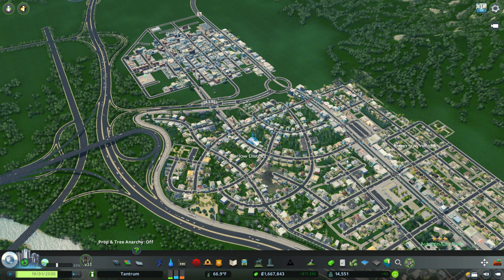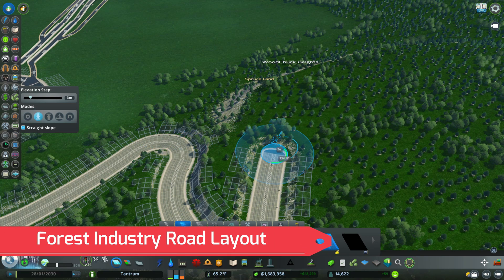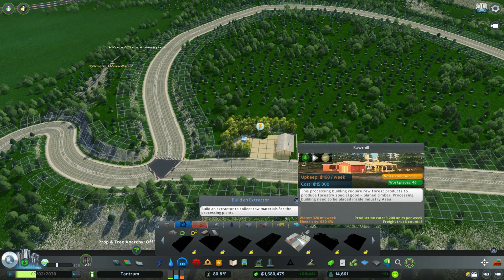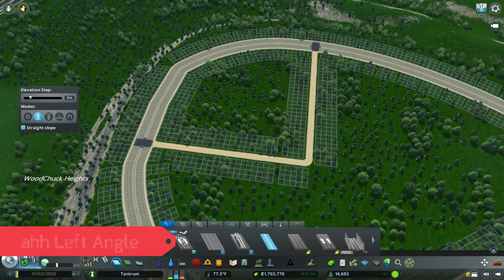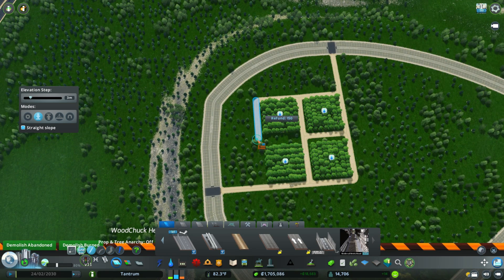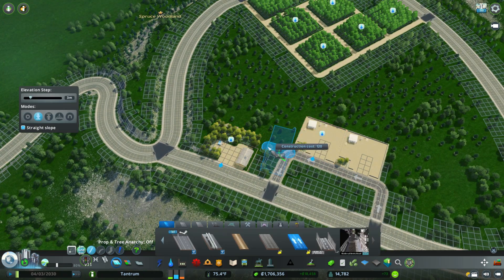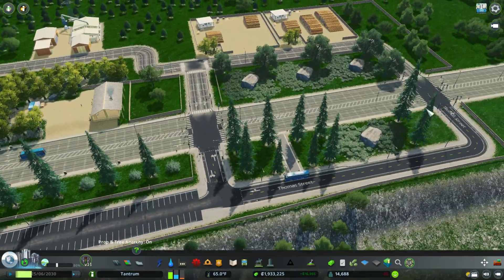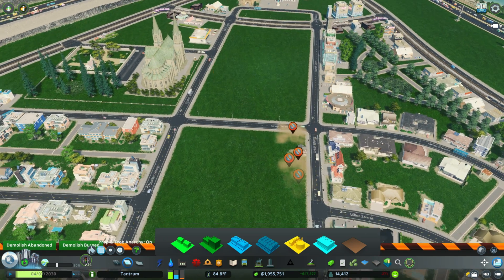How the Forest industry Changes Your city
How to build the forest industry in Cities skylines airport DLC.  I will also be redoing the city center for better traffic flow.

The town of Tantrum approved the expansion and creation of the Cities Skylines Forest Industry.  We will be building the Forest Industry Road layout, build the main building, building small tree plantations, building small log yards to store trees, and built sawmills to process the tree product.

Then we rebuilt the city center in town,  I used evident domain to remove residential zoning to build a large road, and add more commercial buildings.